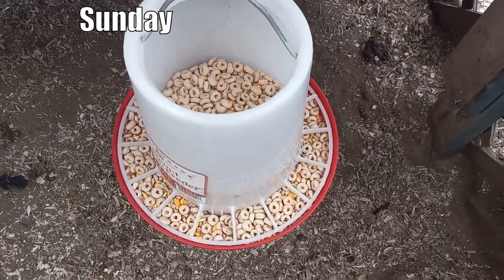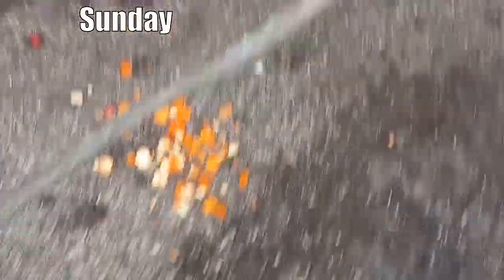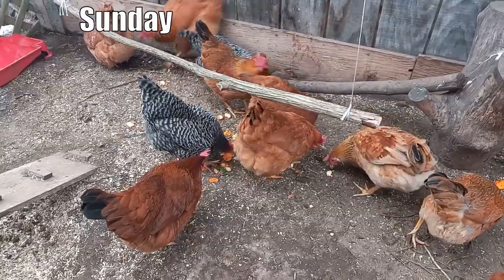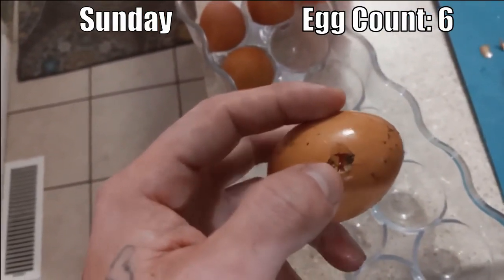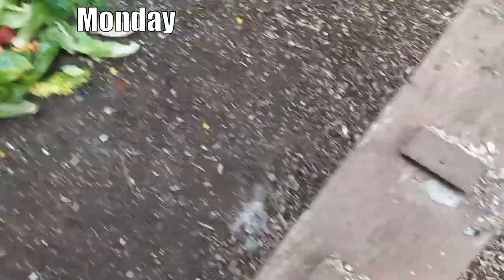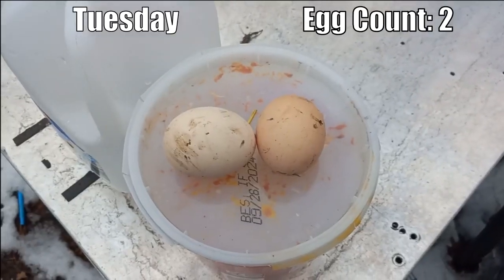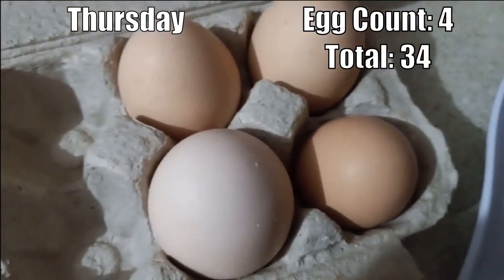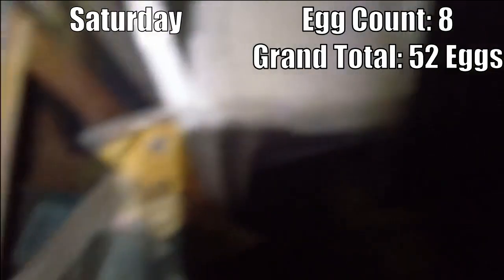A Week of Chicken Feed and Eggs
Just wanted to show what a typical week looks like as far as what I feed my hens to show how a little extra can go a long way. I also show the number of eggs I get each day hopefully giving you an idea of how many eggs you can get off your chickens.